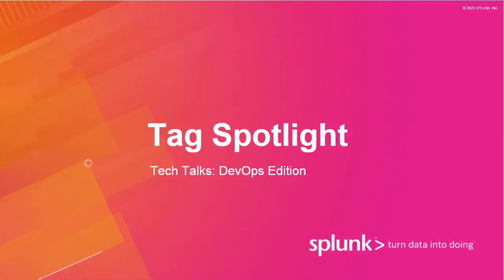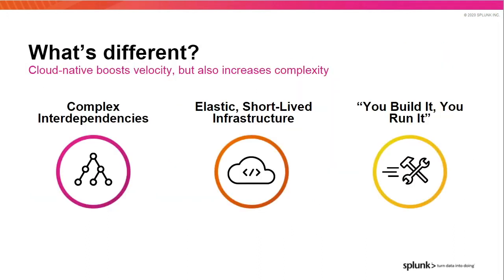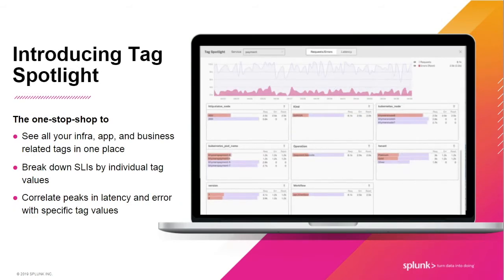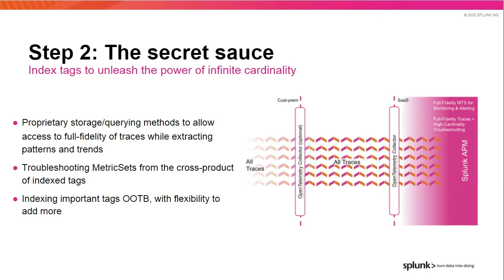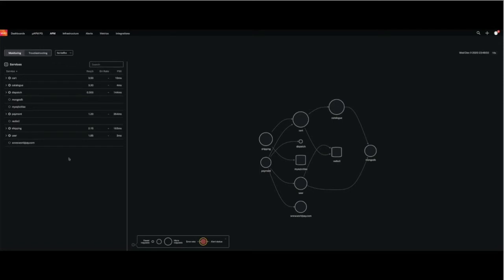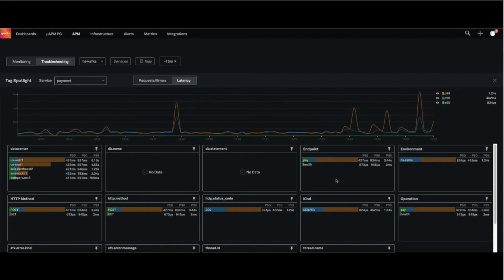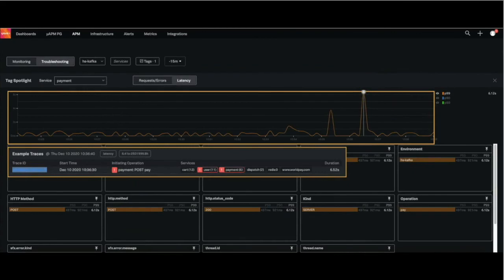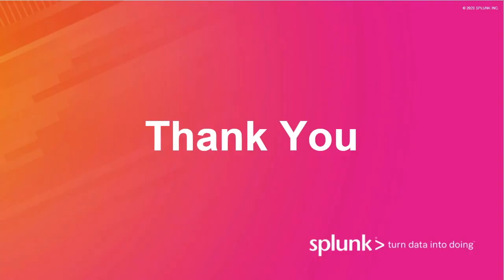Splunk APM Tag Spotlight (DevOps)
Tune into the Tech Talk to learn how and when to use Tag Spotlight, how to explore the distribution of span tags and values to find trends, and how to engage with your reps at Splunk for next steps. See more follow up resources and sign up for live webinars on our community discussion